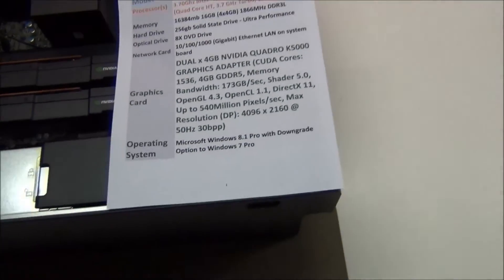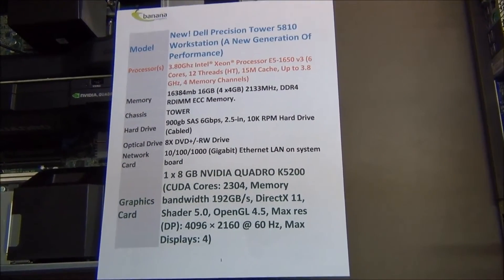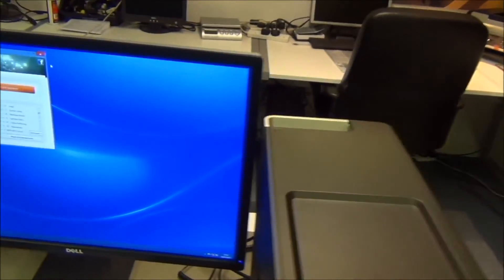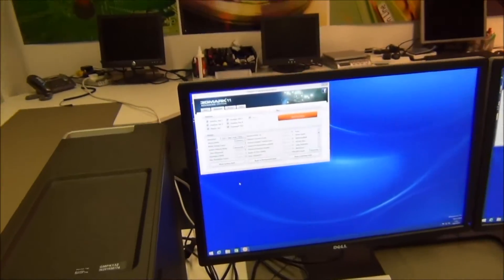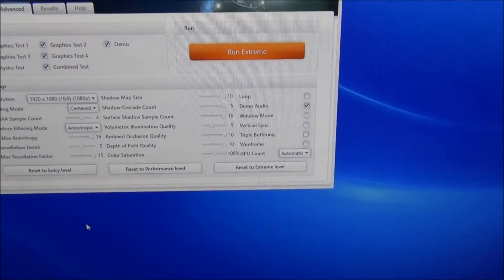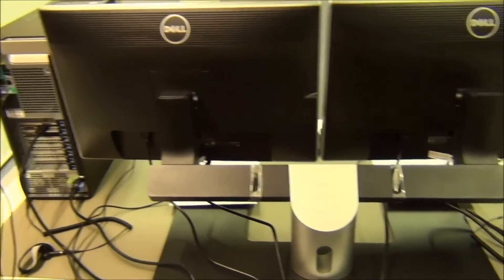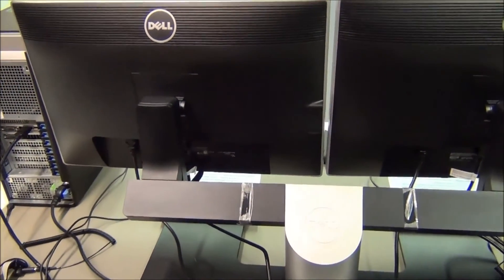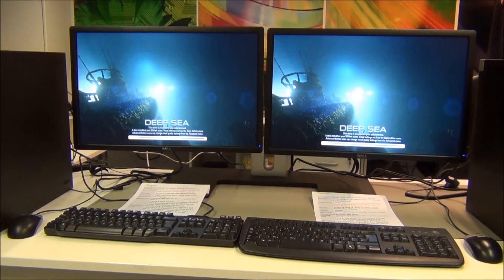T3610 vs t5810 3d mark 11 bench test ( Part 1 of 2 )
This is part 1 of the test video of a Dell Precision T3610 and a Dell Precision T5810. Both ran 3D Mark 11 in the extreme settings. It hopefully gives a comparison between different specs. Check out part 2 for the results.